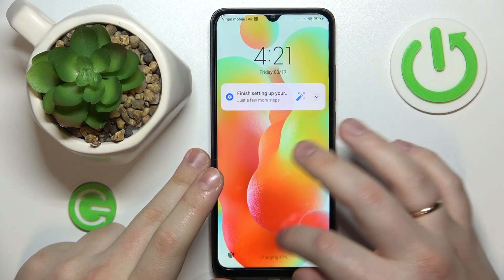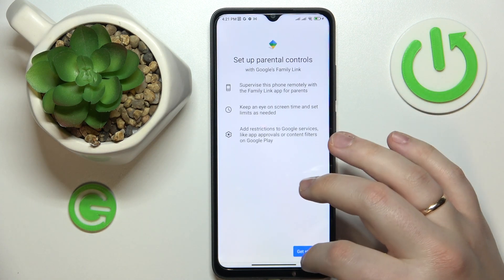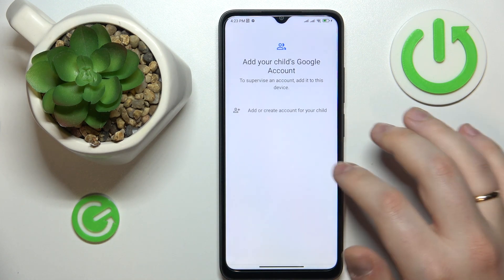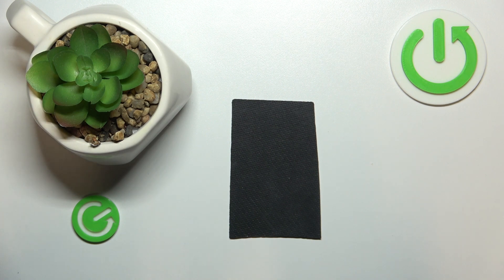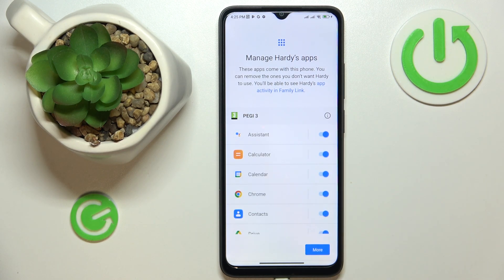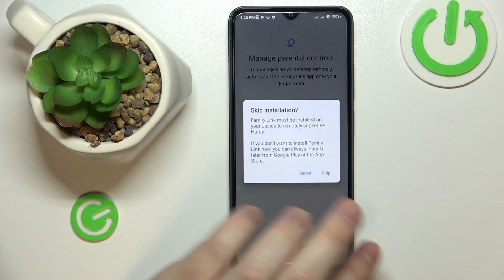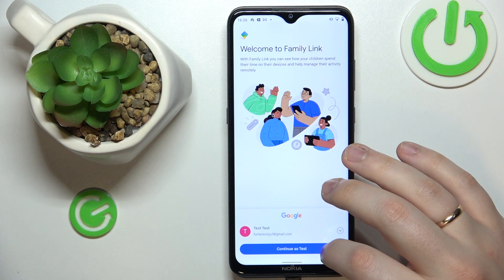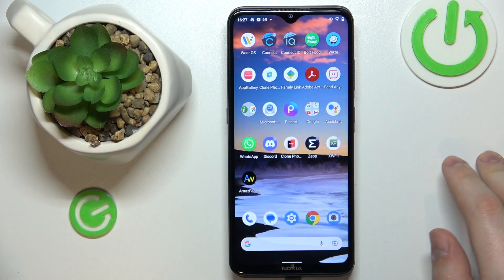How to Set Up Parental Control on XIAOMI Redmi 12C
Are you looking for a way to set up parental control on your Redmi 12C? Look no further! Today we will guide you through the process step-by-step using Google Family Link. Find out how to easily manage your child's device usage, set screen time limits, block inappropriate content and more.

How to set up parental control on Redmi 12C? How to enable parental control on Redmi 12C? How to activate the parental control on Redmi 12C?